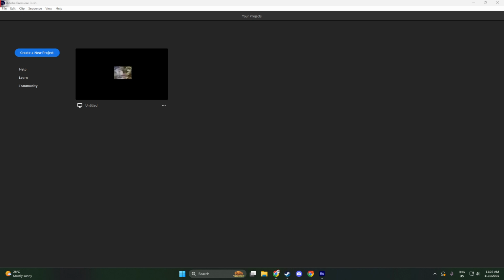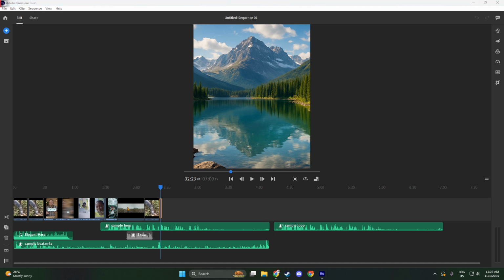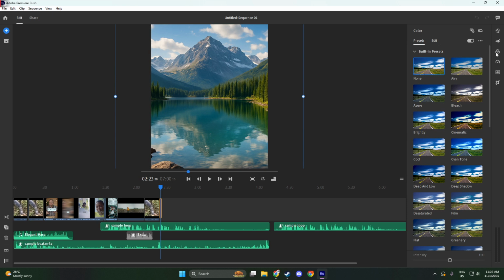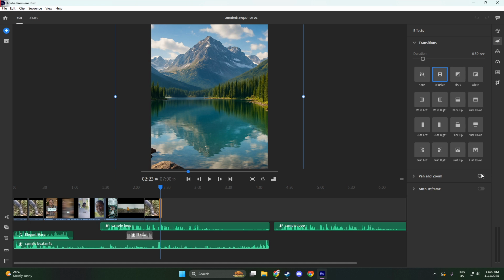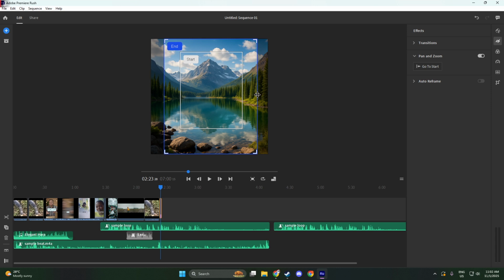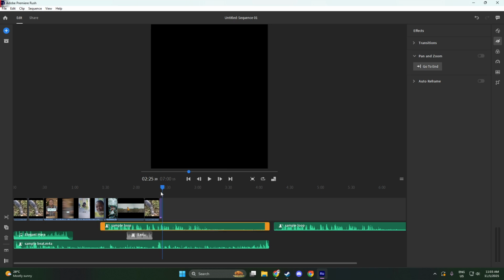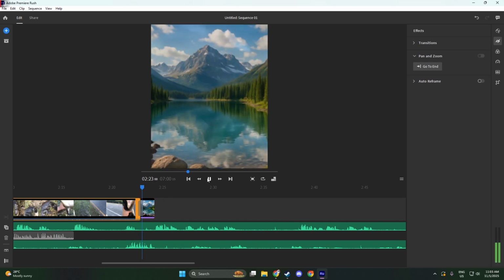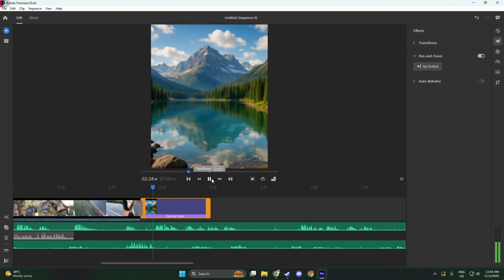How to Zoom In on Video (Pan & Zoom) in Premiere Rush [2026 Full Guide]